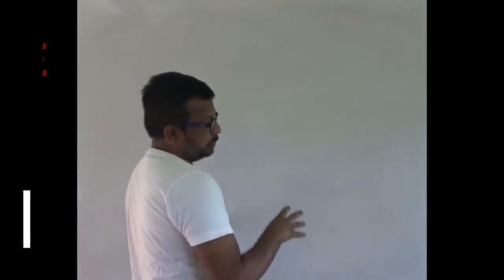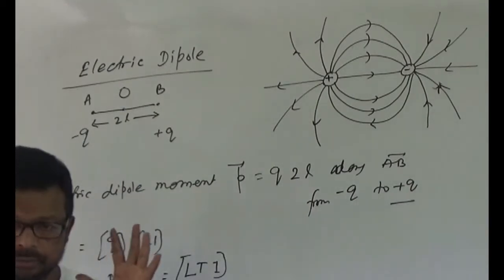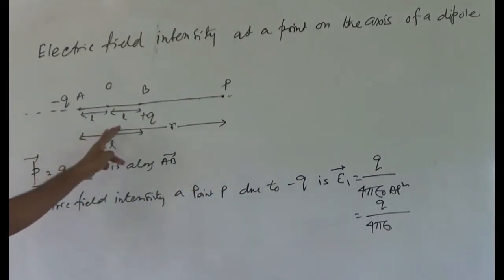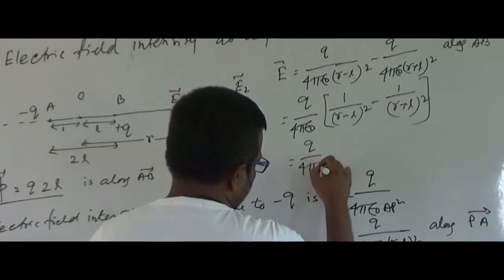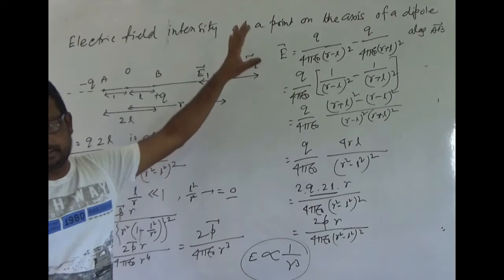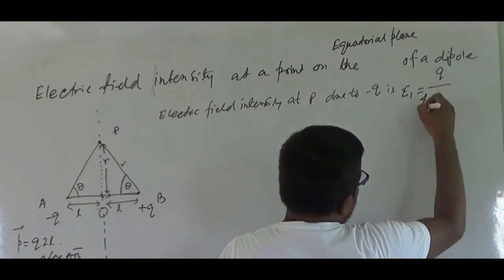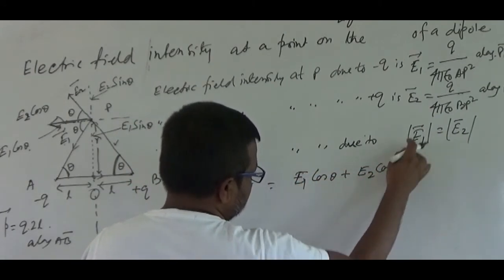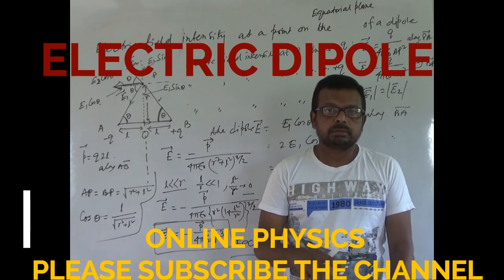ELECTRIC DIPOLE/ELECTROSTATICS/WBCHSE/CBSE/NCERT/IIT-JEE/NEET/BIRESH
ELECTRIC DIPOLE, DIPOLE MOMENT, FIELD DUE A DIPOLE AT A POINT ON THE AXIS OF THE DIPOLE AND AT A POINT ON THE EQUATORIAL PLANE .